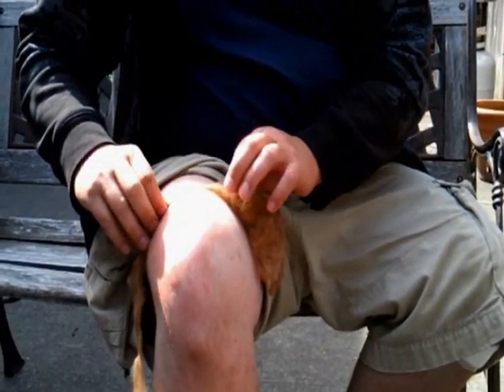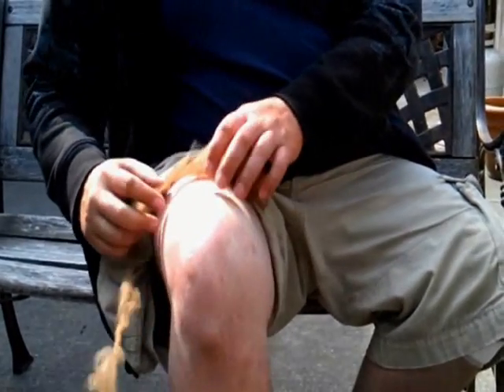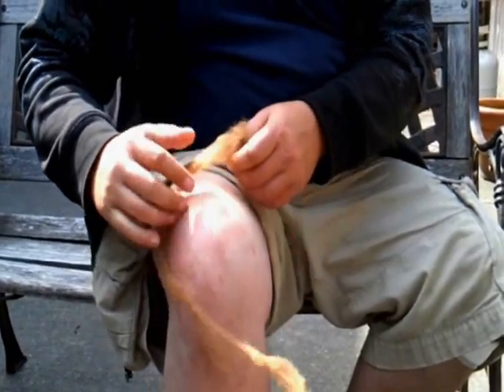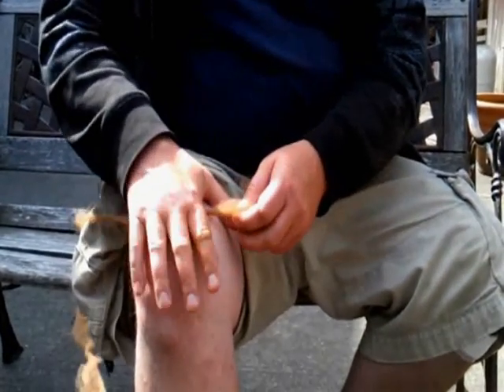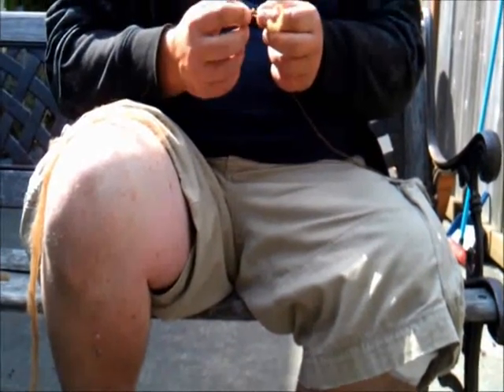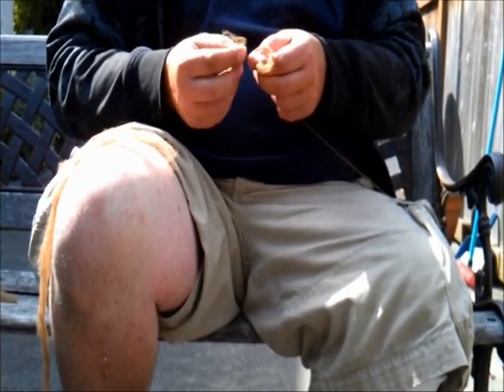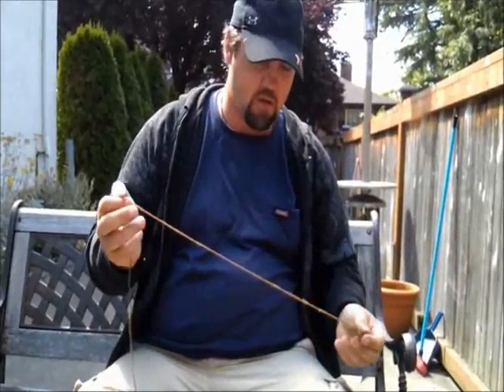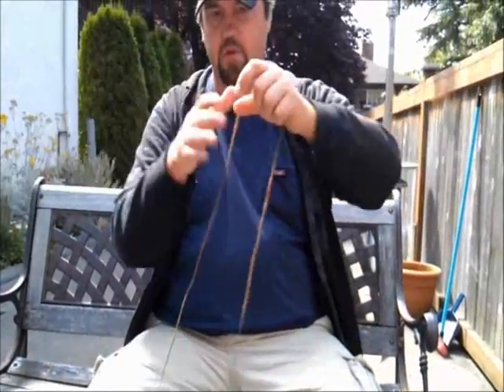Making Rope using Alpaca Fiber/Wool